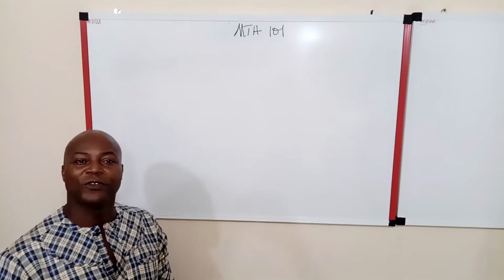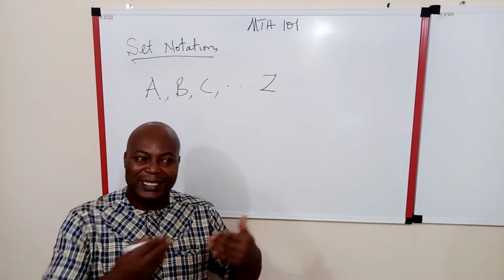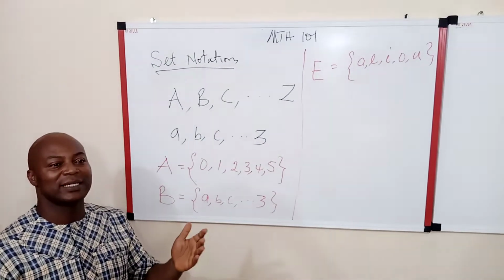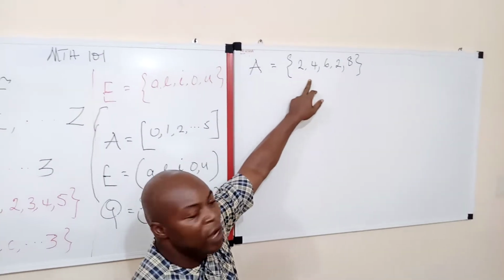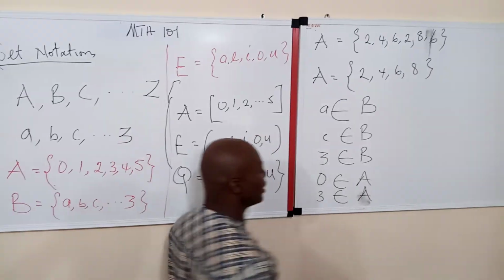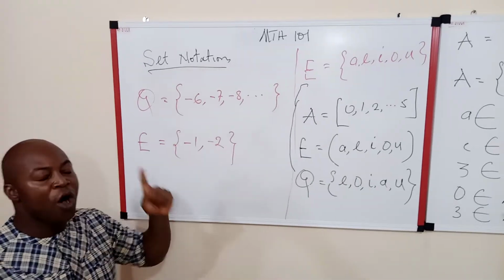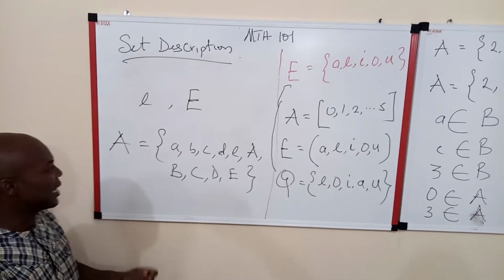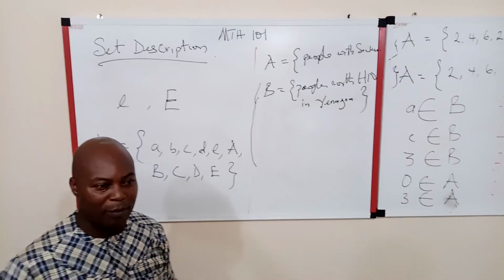Set Notation and Description